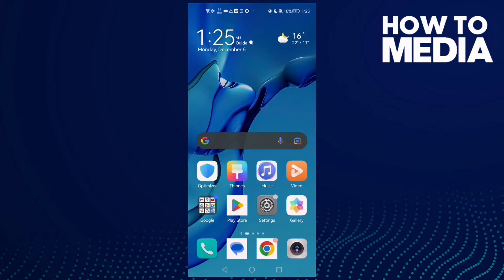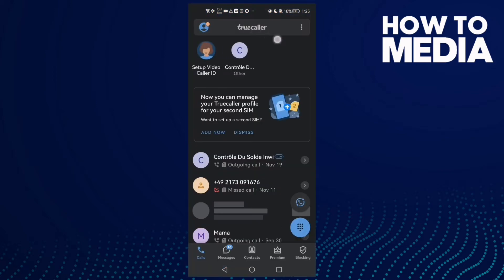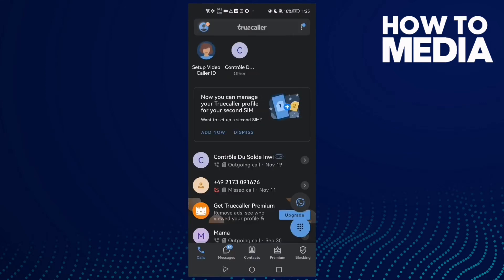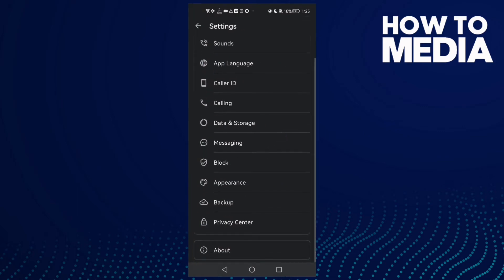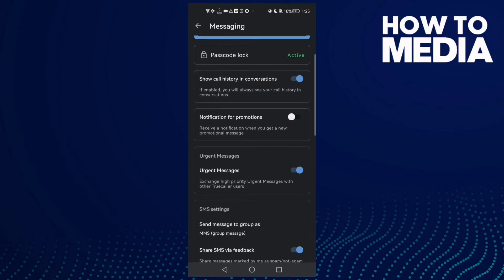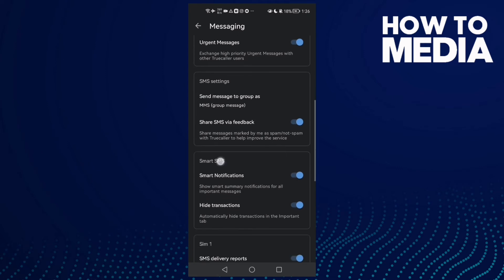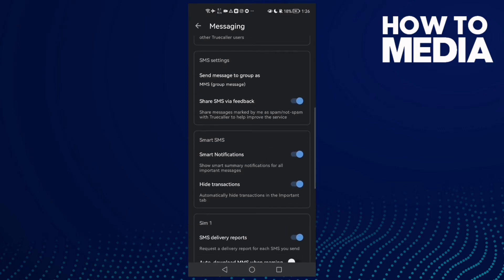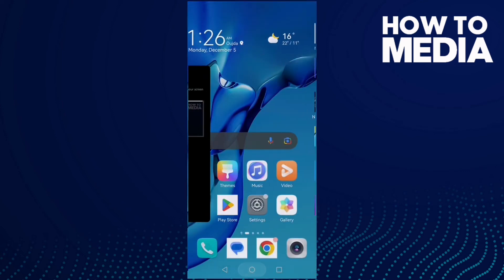How to Find Smart Notifications Settings on Truecaller on Android or iphone IOS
in this video we discuss :